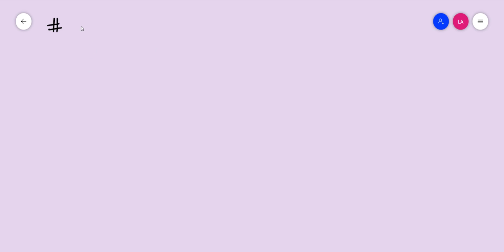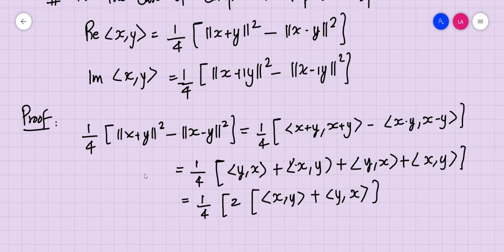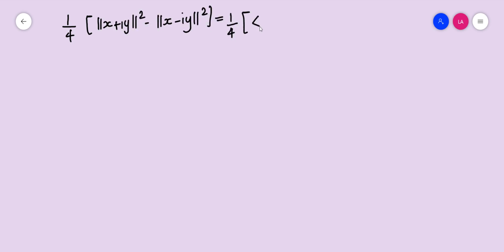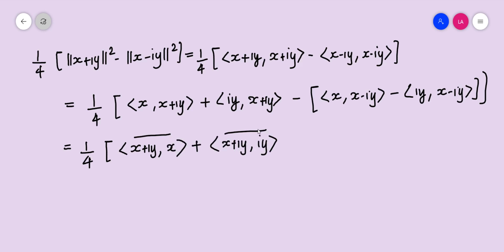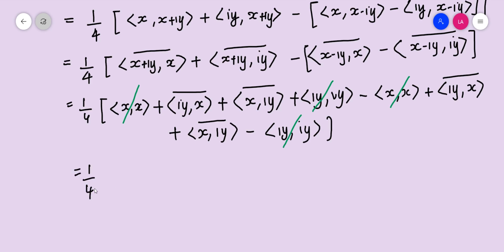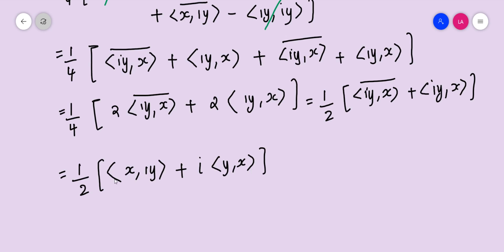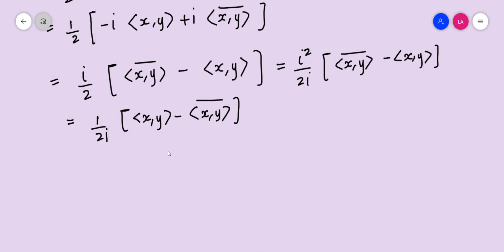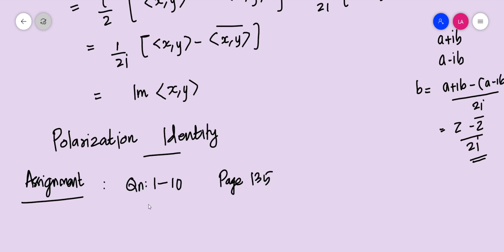Functional Analysis Module III Class 5 B Polarization Identity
In this video we prove Polarization Identity